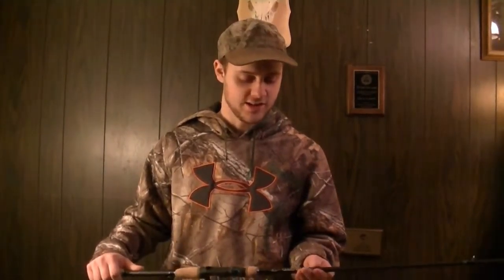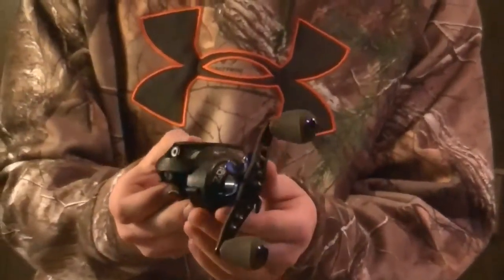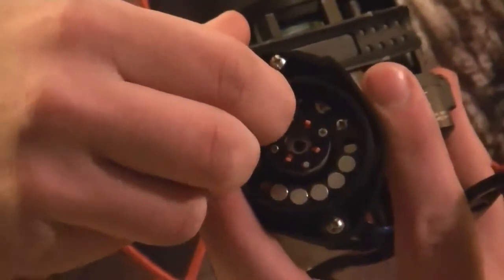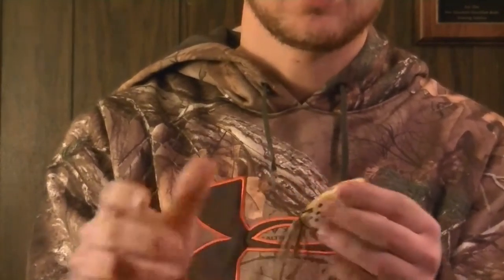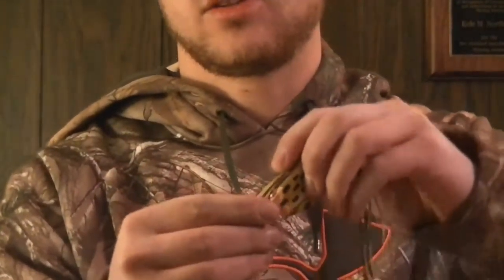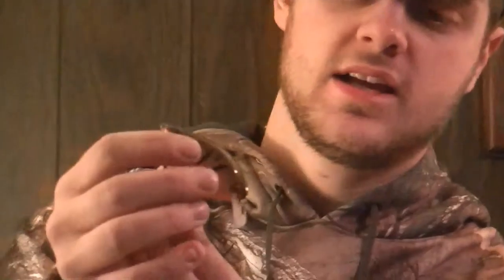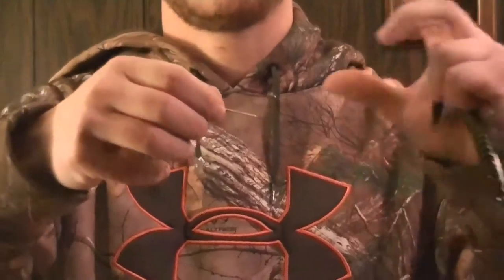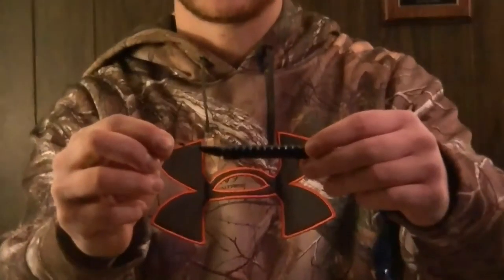Tackle Talk: Austin's Arsenal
Austin Moore talks about his go to lures, and his favorite rod set up.
Austin likes

Medium Heavy 7' Fast Action SixGill Myakka Casting Rod
7:01 Gear Ratio SixGill Crius Spinning Reel
20lb PowerPro Green Braided Fishing Line
Yellow Body Booyah Popper Frog
10in Berkley Power Worm
Strike King KVD 1.5 Crankbait